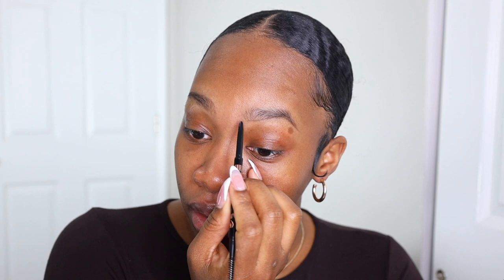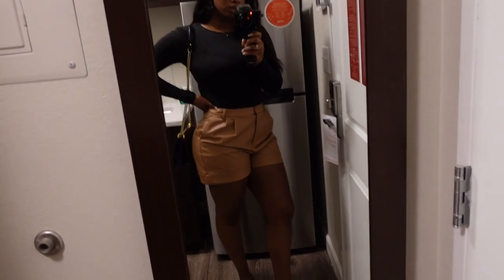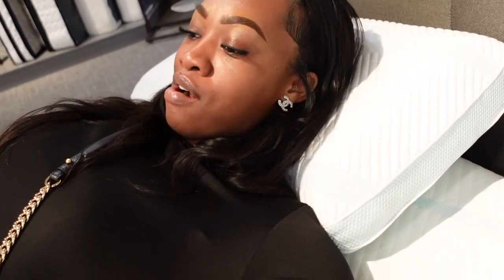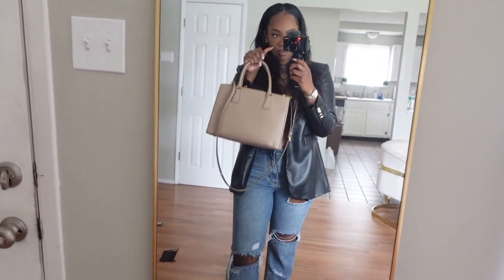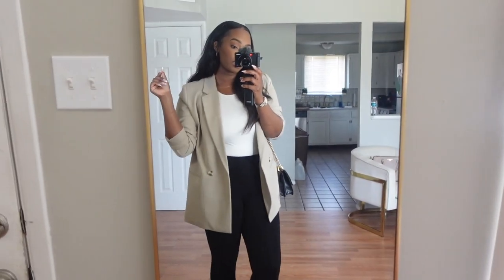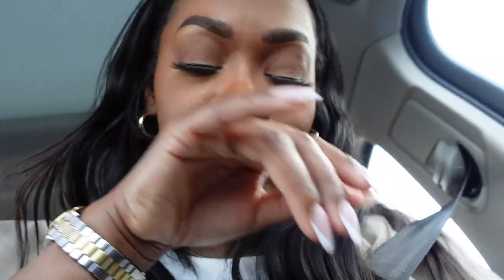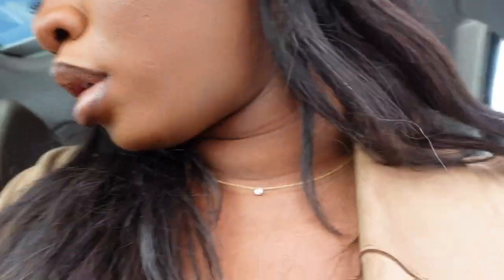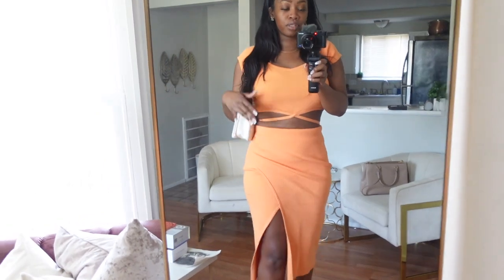Date w/ Bae in ATL, Preparing for Closing & Furniture Shopping | WEEKLY VLOG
Hey babes! Shop The REVLON So Fierce Eyes Wide Open Mascara

Hey babes! In this weekly vlog we are going on some day dates in Atlanta with my new boo, shopping for furniture and appliances for our new home in Atlanta, celebrating milestone with friends and much more! Hope you enjoy sis!

-Maya Galore xoxo

NEW VIDEOS WEDNESDAYS & SUNDAYS @ 12PM CST

CLOTHING LINKS:
Macy’s Black Bodysuit
Express Leather Shorts
Gucci Slides
Fendi Bag
SKIMS Bodysuit
Naked Wardrobe Black Tube Dress

Tula Hydrating Day & Night Moisturizer
The 7 Virtues Vanilla Woods Perfume
Chanel Hand cream

MAKEUP LINKS (from the beginning tutorial)

BROWS: ABH Brow Wiz
FOUNDATION: KVD Good Apple Foundation
CONCEALER: Laura Mercier Flawless Fusion Concealer (4N)
BRONZER: Mented Sunkissed Bronzer (Yacht Life)
SPRAY: Urban Decay All nighter Setting Spray

0:00 Easy Everyday Makeup Tutorial
8:10 FRI Home Update, Solo Sushi & Window Shopping
20:35 SUN | Day w/ Bae - Starbucks & Mountain Date
23:46 TUES | Tech Crisis & New Appliances
28:24 THURS | GRWM, New Phone & Brunch w/ the kid
39:03 FRI | Lunch, Mall & RH Shopping
56:44 SAT | GRWM, Celebrating w/ the Girls
1:08:33 SUN | Closing Day Outfit Choices

Sigma: GALORE
Coloured Raine: MAYAGALORE
Morphe: GLAMFAM476
Colourpop: 5MAYAGALORE
OFRA: GALORE

*FAQS*
Age: 32 (October 10th)
City: St. Louis, MO
College: Spelman College (Class of '12)
Camera: Canon EOS R (Sit-Down Videos) + Sony ZV-1 (Vlogging)
Editing Software: Final Cut Pro X for MacBook